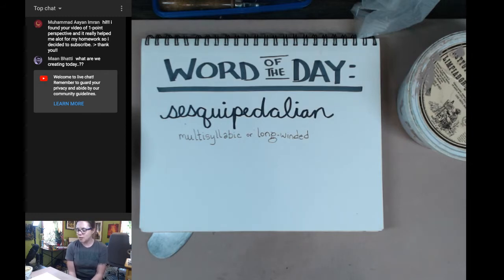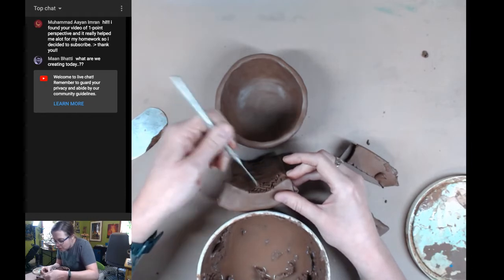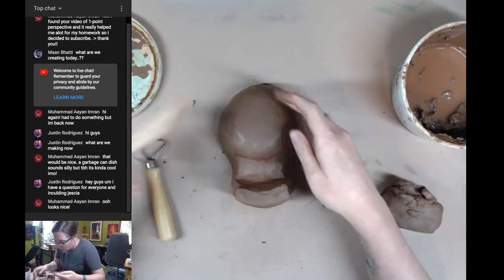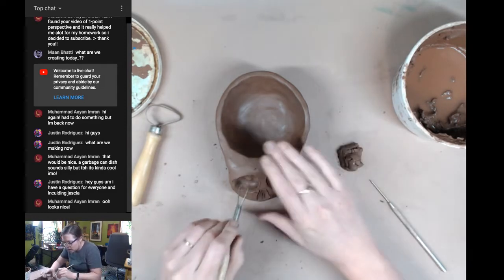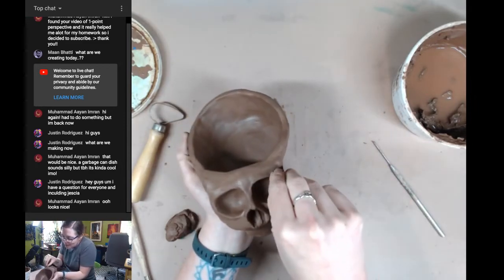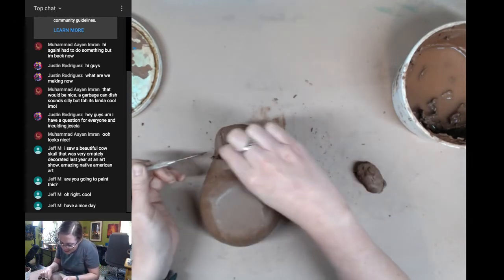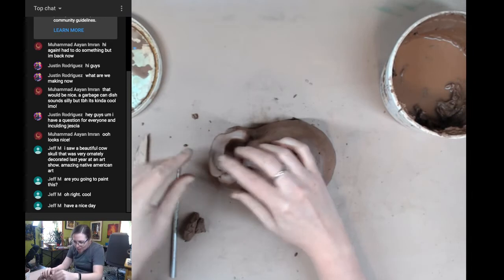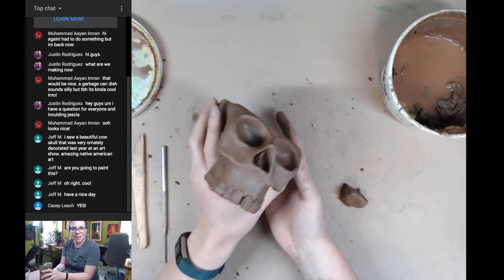Sculpting a skull cat food dish | Art Club: Quarantine Edition, Ep. 7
Hey everyone - in this live stream I am going to be sculpting a skull-shaped dish for my cat Lapis.